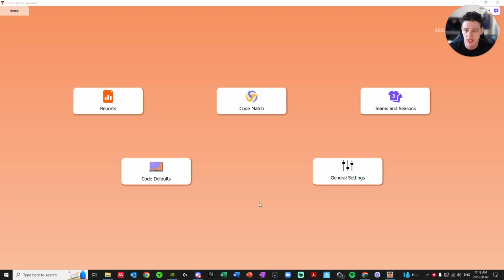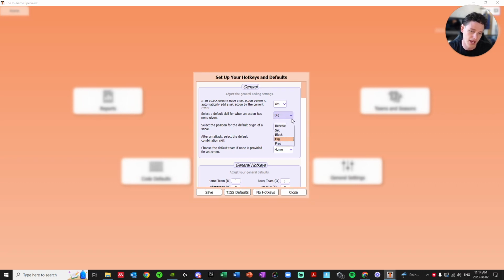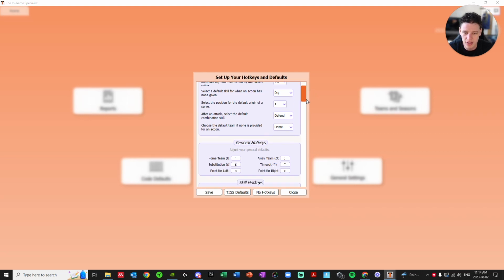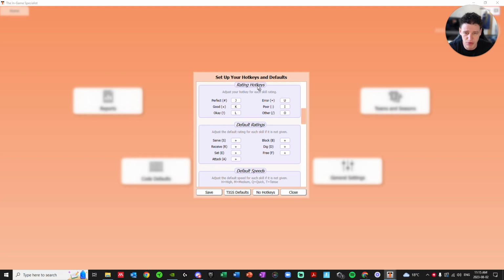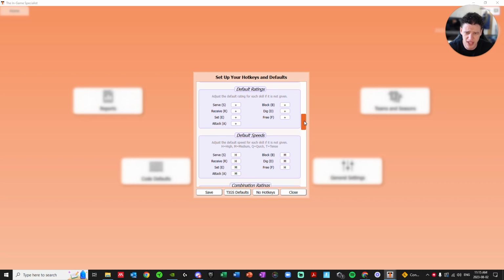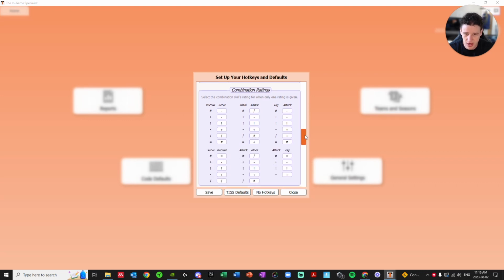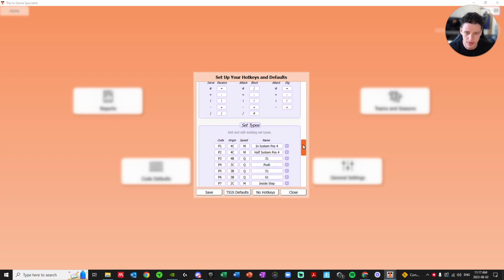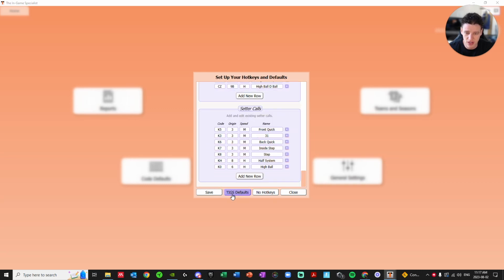TIGS Tutorial Series - Episode 3 - Code Defaults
In this video, we dive into the coding default section and explore how these defaults can be customized into different hotkeys for your benefit. We start by looking at the general tab, which offers various options to select from based on your preferences. Then, we move on to the hotkeys section, where we discuss the hotkeys used for giving points, substitutions, timeouts, and team selection. Next, we explore the skill hotkeys, which are currently set up as the actual letter of the skill. We also touch upon rating hotkeys, default ratings, default speeds, and combination ratings. Lastly, we discuss set types and setter calls, which can be customized to suit your team's needs.

TIGS Volley is a volleyball scouting software to make the most of in-game data at a price point for any program.